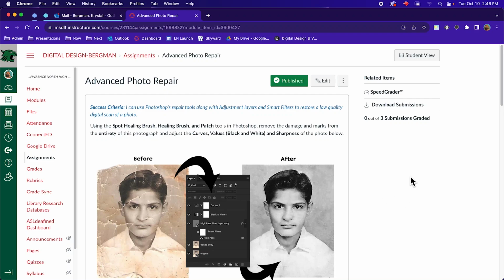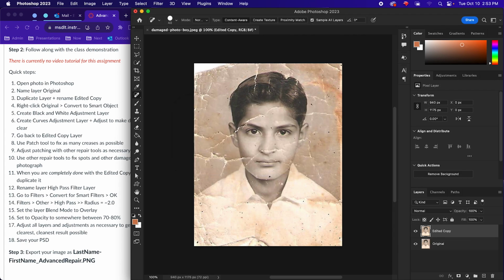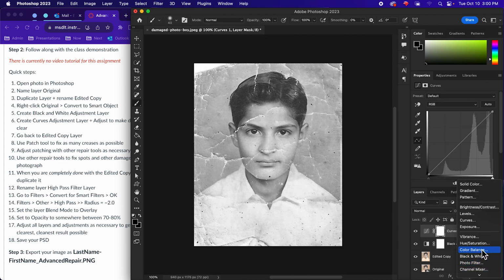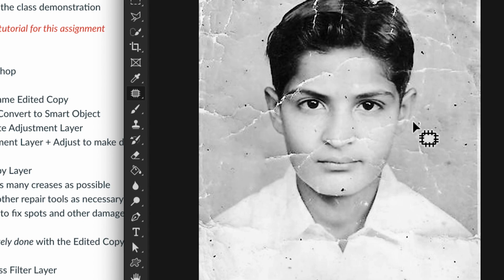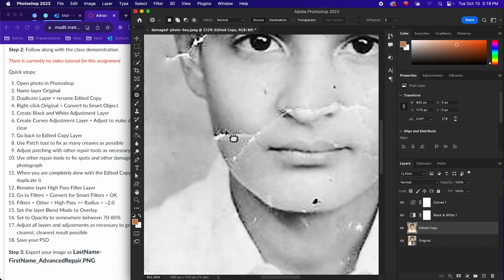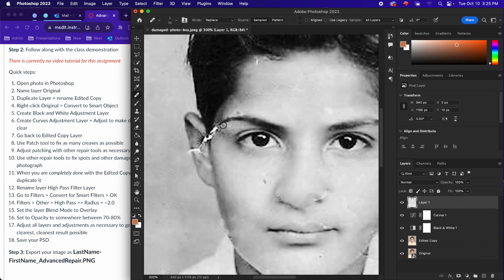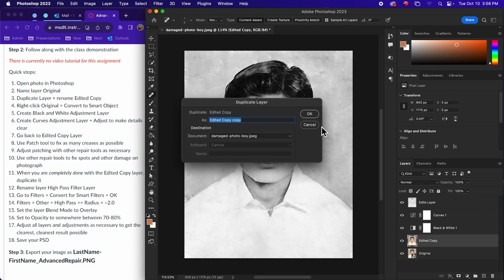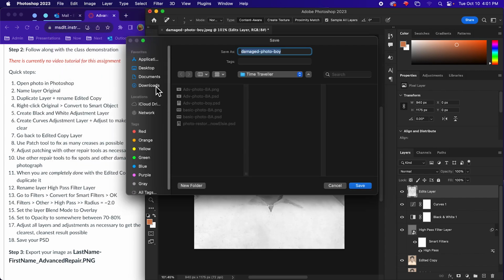Advanced Photo Repair (Photoshop CC 2024)